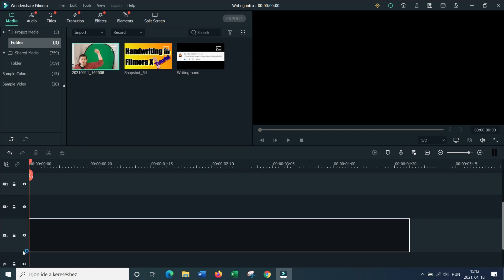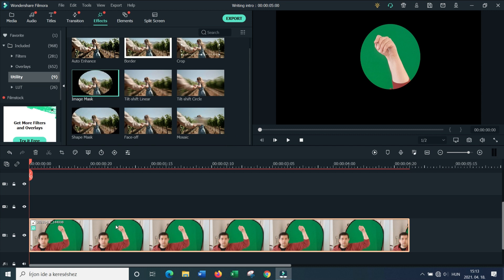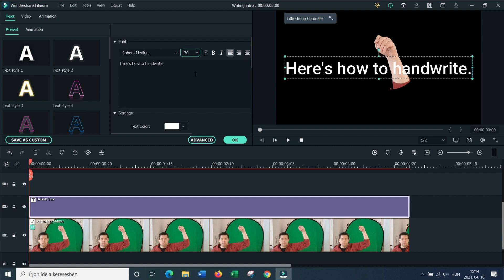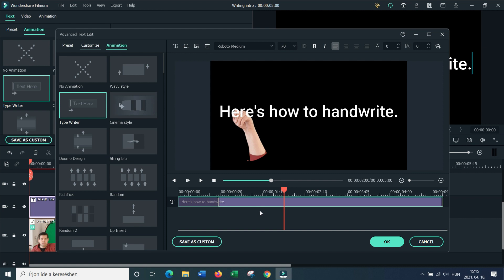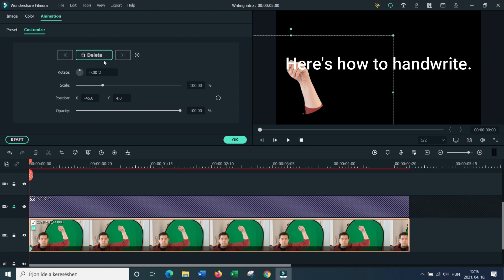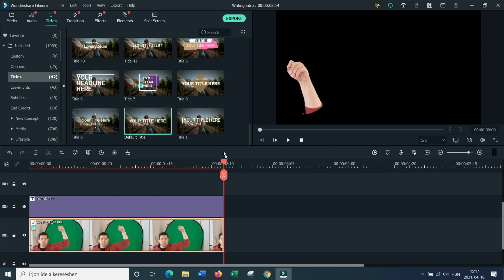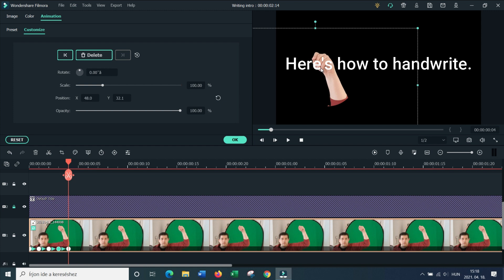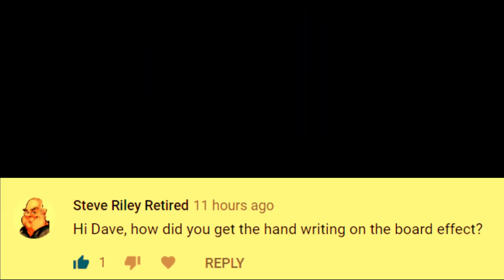How to do the hand writing effect in Filmora 8/9/X - Full tutorial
Hey everyone, welcome to my first ever request-based video tutorial on how to create a hand writing effect in Filmora X / Filmora 10 from scratch like you have in Toonly, or Doodly, Videoscribe, or other creators.

For any requests, please just use the comments section. Enjoy!